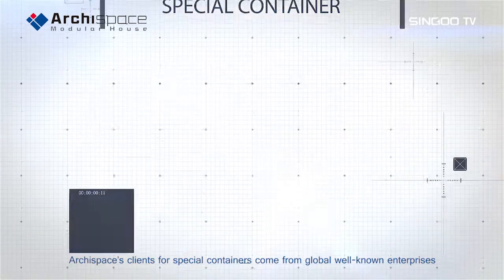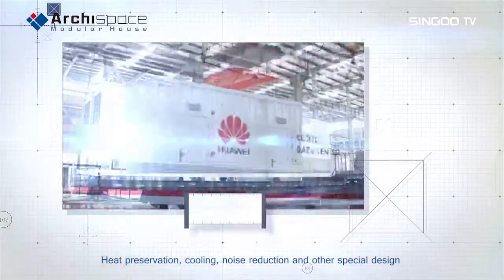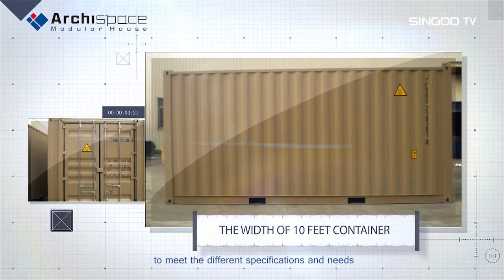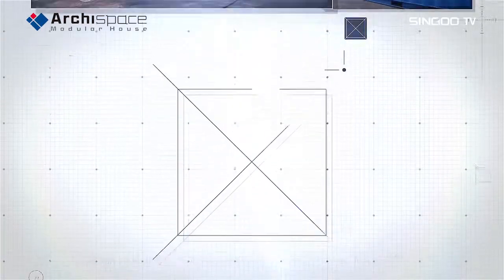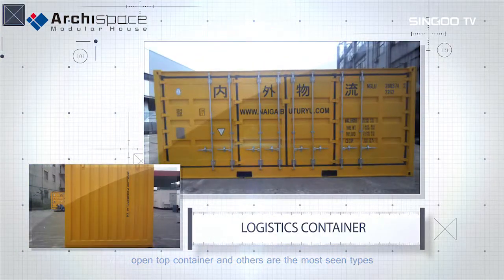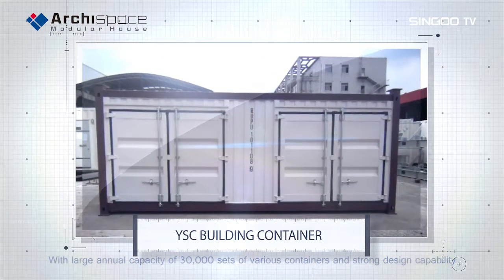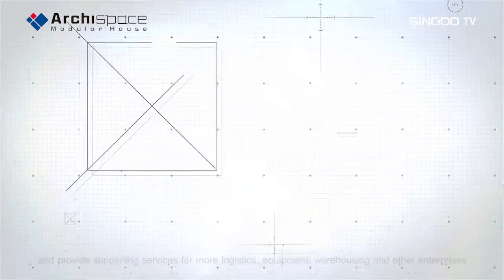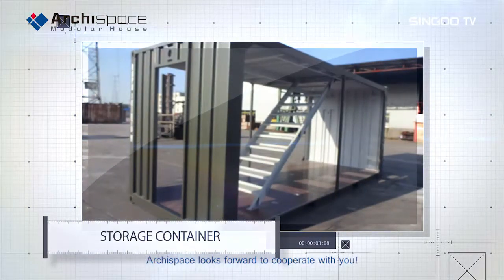Solutions——Special container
Equipment Container is for transporting equipments. Its structure is designed for easy installation and maintenance, and thermal, cooling and denoise treatments can be added as required. They are widely used in the fields such as power station, railway engineering, highway engineering, water conservancy, oil field, military and etc. Generally equipment containers include power generator container, power distribution container, photovoltaic inverter container, emergency power container, water treatment equipment container, telecommunication container and etc.